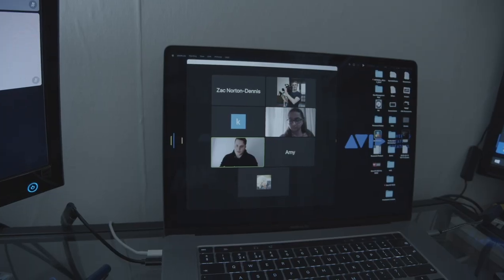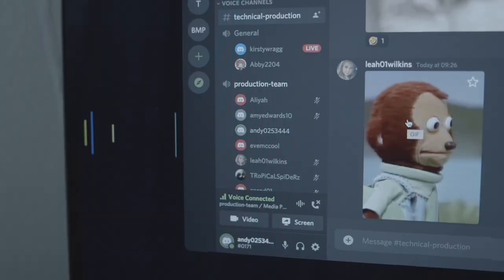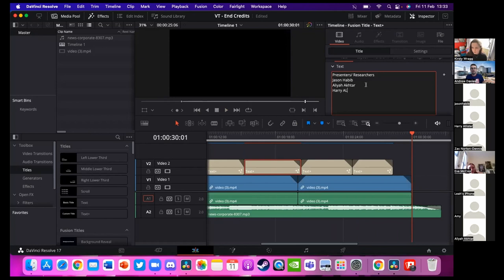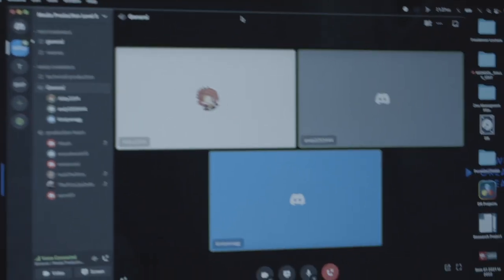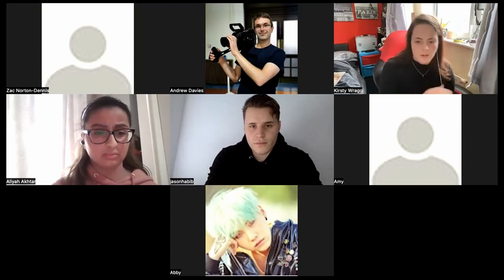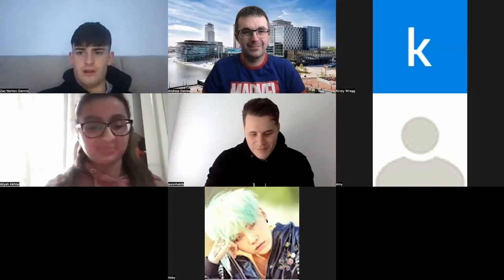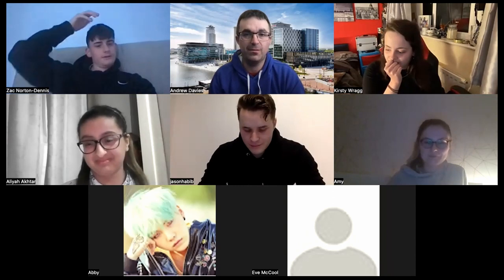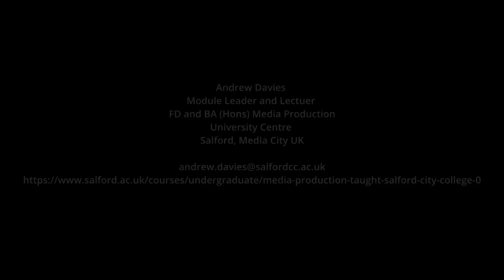Remote TV Studio Production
On Friday 11th February 2022, the FDA 2nd year media production students were task to plan and produce a full live tv studio within a 11-hour timeframe.

The pandemic has taught us new remote innovation and pedagogical practises to develop an advanced remote higher education methodology which reflects and mirrors current broadcasting industry needs.

This documentary is a record of how they adapted to new software and communication workflows. Each student was working remotely within the UK. They had to use a high degree of problem-solving skills and to work as a team to meet there 7pm live broadcast.

Come and study Media Production with us. Apply at